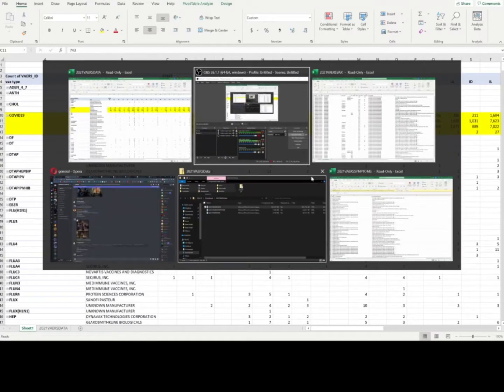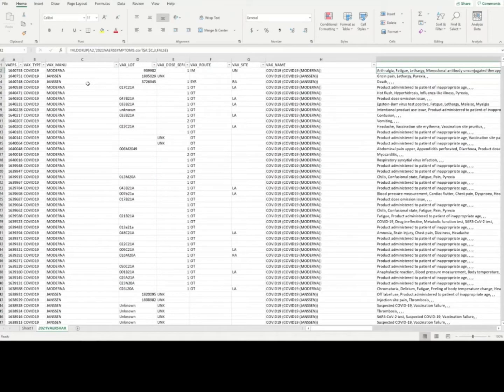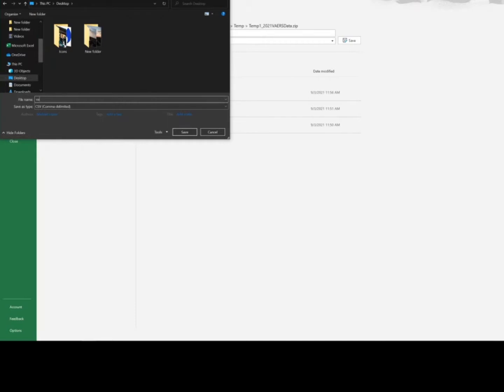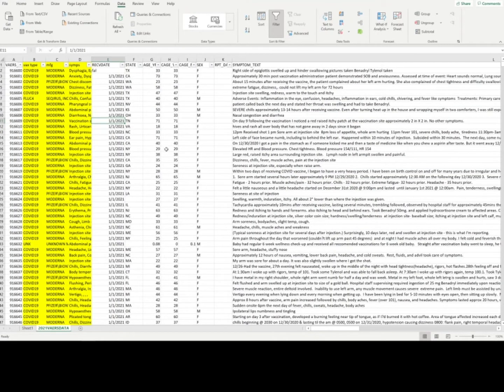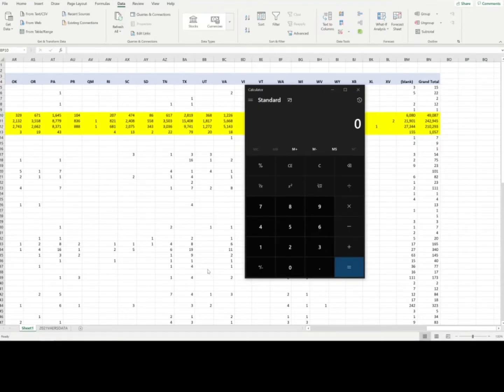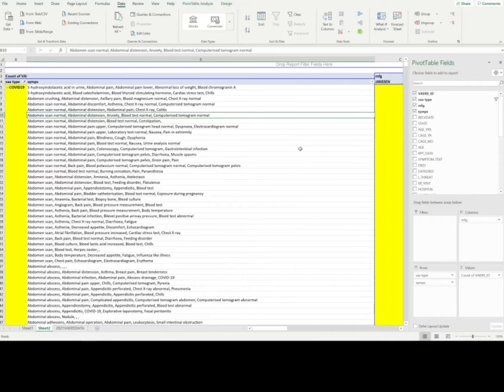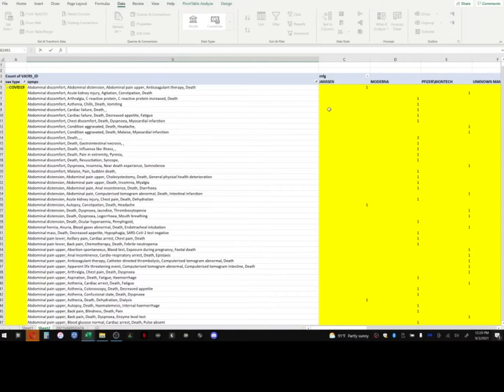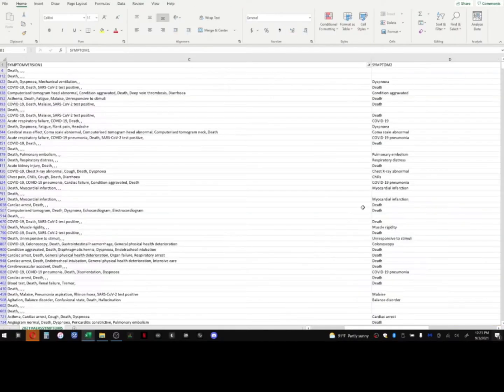Analyzing VAERS database data 9/3/20201 for 2021 pt 1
Let’s take a quick high level look in excel of the VARES data for 2021 up to today 9/3/2021